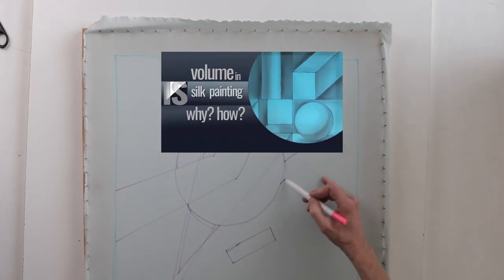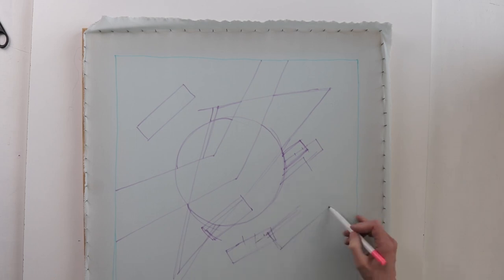EASY to repeat Silk Painting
How to separate one element from another so that they don't bunch up without making the image contrasting? Very Easy to Repeat Silk Painting for Beginners. We'll Paint a Silk Neck Scarf with Textile Paints (lemon yellow, purple, pink) on slightly colored silk. The design (drawing) is simple, geometric figures placed under each other.  So the gamut is soft and delicate.

00:00 - silk painting for beginners easy to repeat
00:20 - drawing the design on silk with fading markers
01:41 - applying the resist (gutta)
02:11 - painting the silk neck scarf

I'm Ilona Sture professional artist, I've been painting silk over 30 years. Some of my artworks (like silk painting and oil painting) can be seen